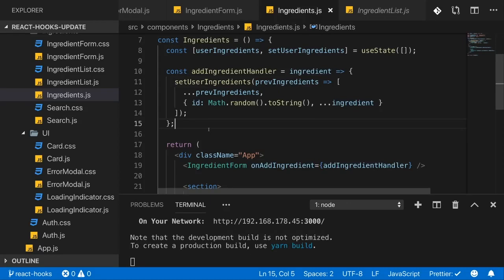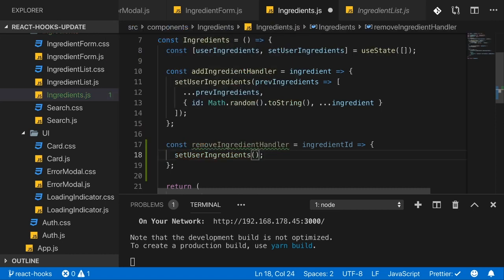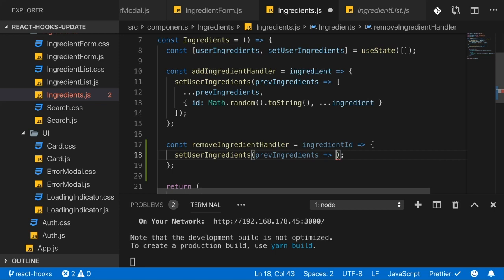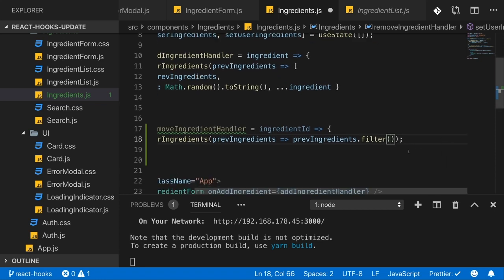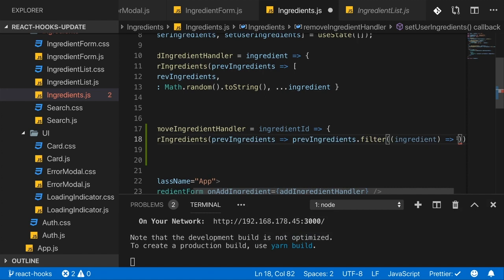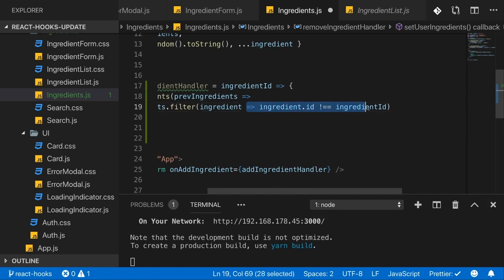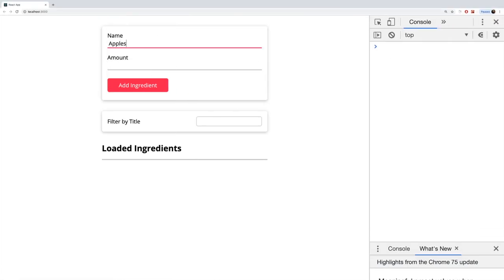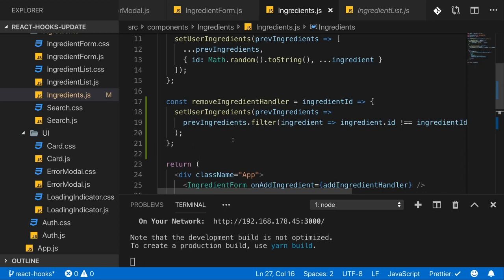react hooks 11 assignment solution